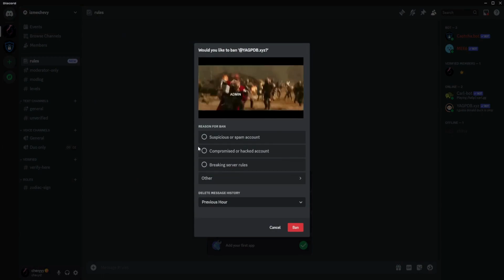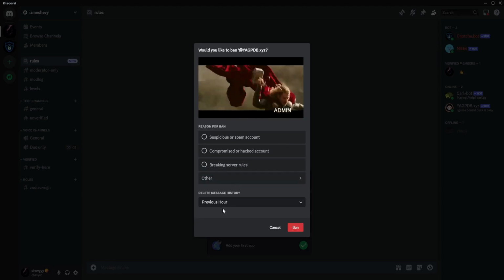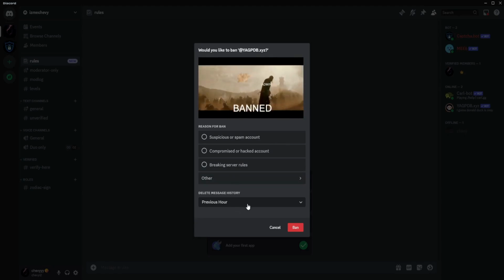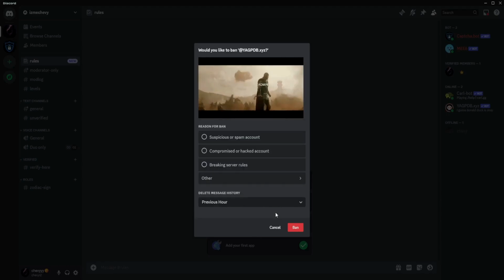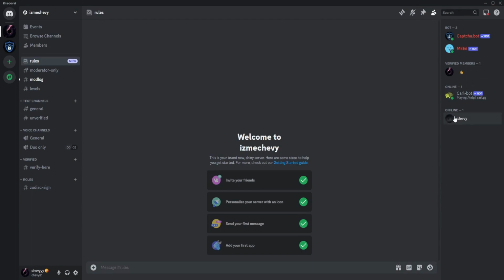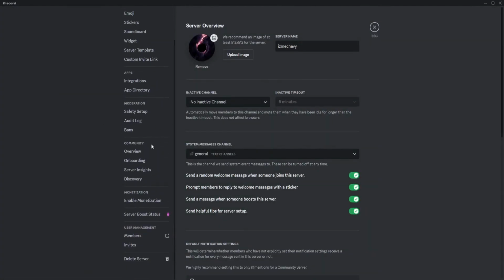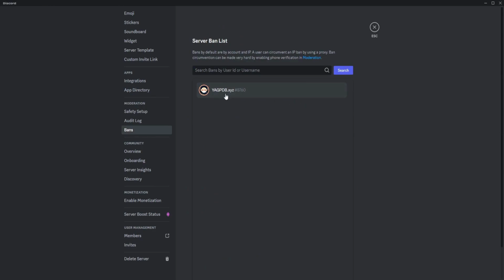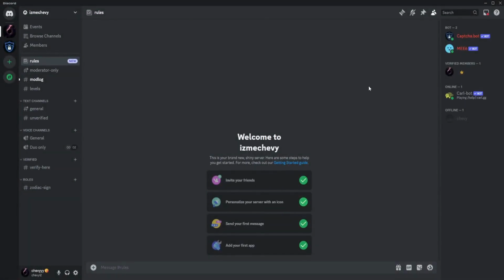How to Ban Someone on Server | Discord Tutorial (2025)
In this video I show you how to ban user on Discord server in 2024. I show you everything that you need to learn about this software.

Chapters:
00:00:00 - Introduction
00:00:20 - IBan and Server Blocking
00:00:38 - Restrictions on Server Access
00:00:53 - Banning Someone from Your Server
00:01:11 - Removing Members from a Server
00:01:44 - Message History Deletion and User Ban
00:02:16 - Revoking Access to a Bot or Person
00:02:32 - Like and Subscribe